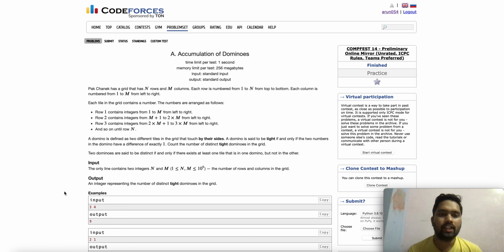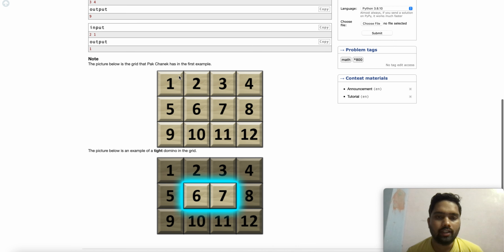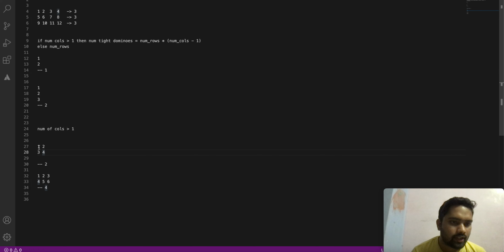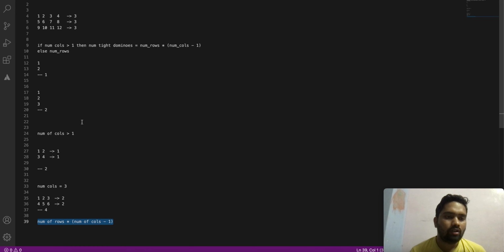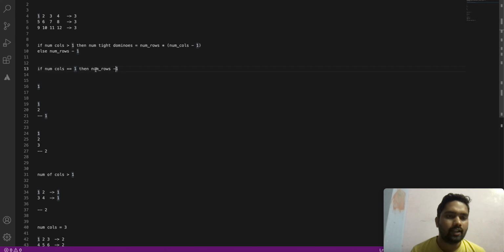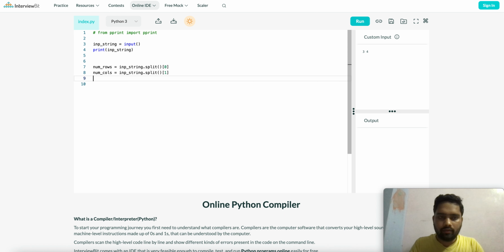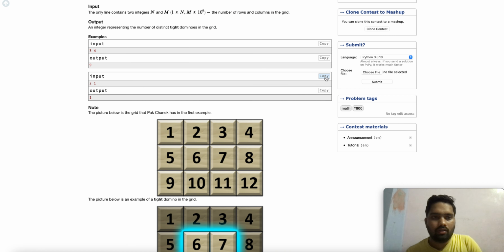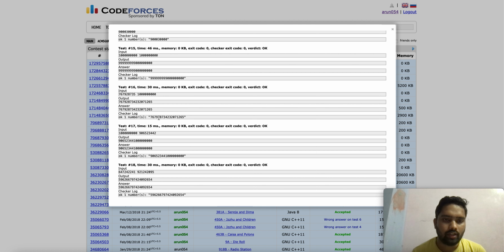Accumulation of Dominoes codeforces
Hey all, hers's my approach and solution for Accumulation of Dominoes problem on code forces (1725 A). Hope you find this helpful!